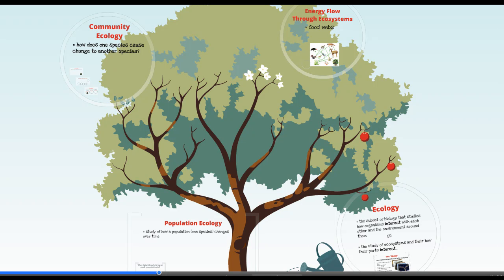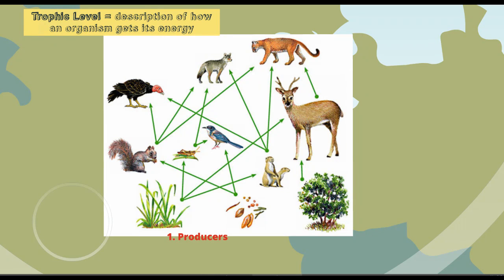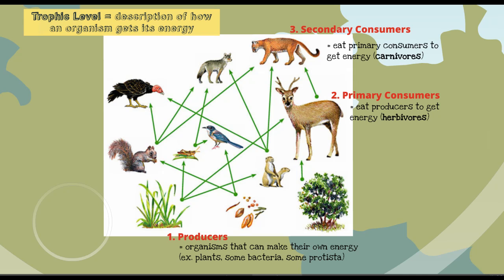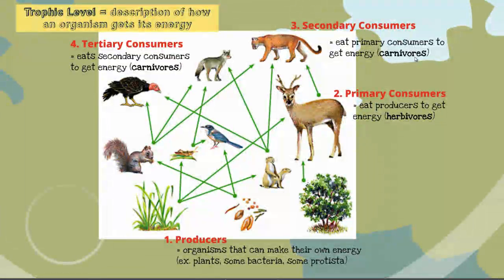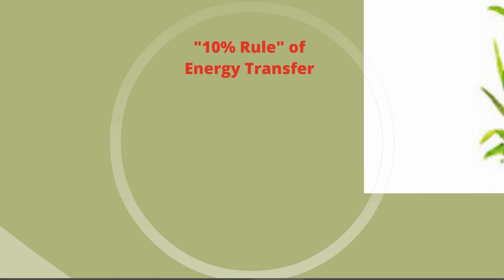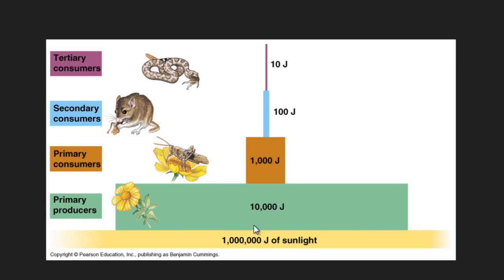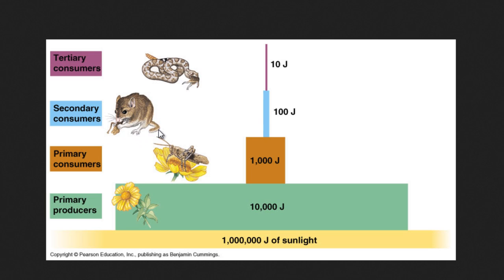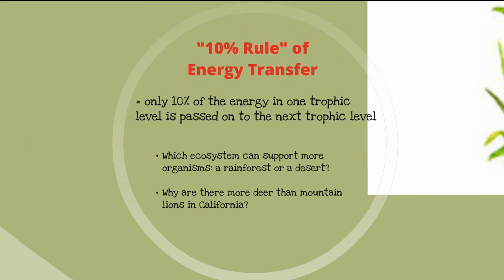Ecosystems and Ecology Lecture Part 3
Ecology Lecture Part 3 Ramones